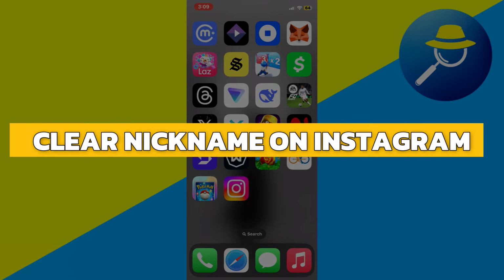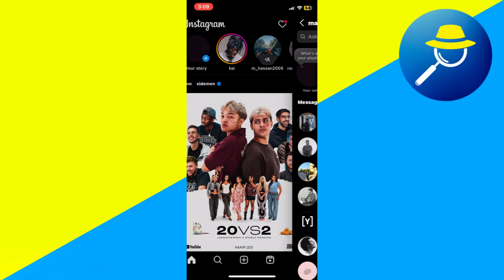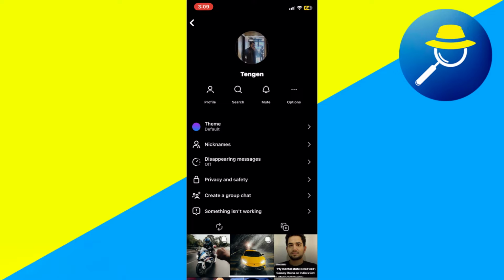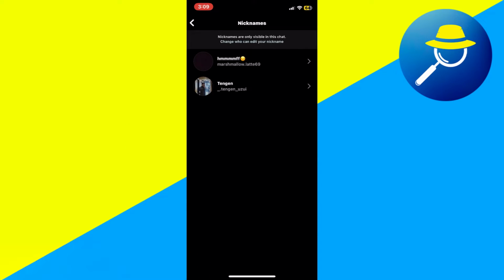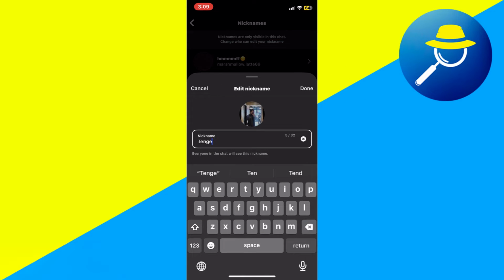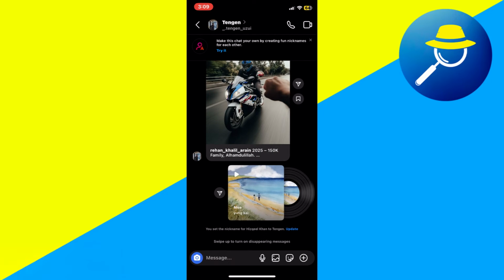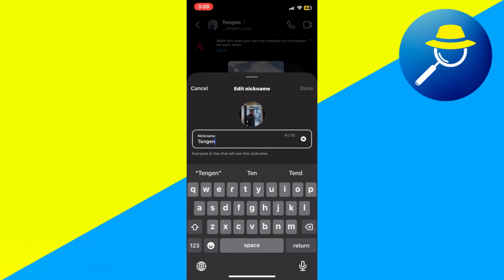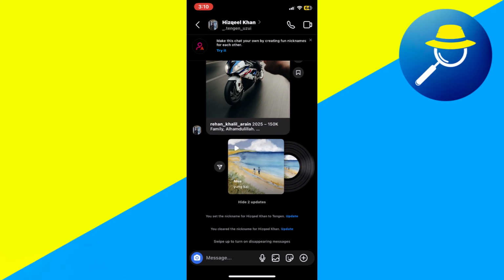How To Remove Nickname On Instagram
In this video, I’ll show you how to easily remove a nickname on Instagram. Whether you want to revert to your original name or just clear your nickname, I’ll walk you through the simple steps to do it.